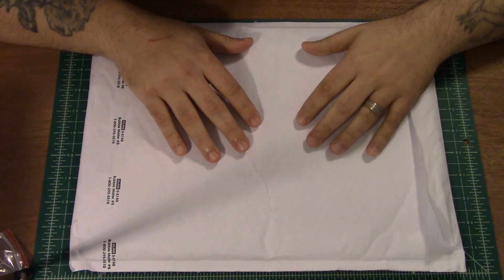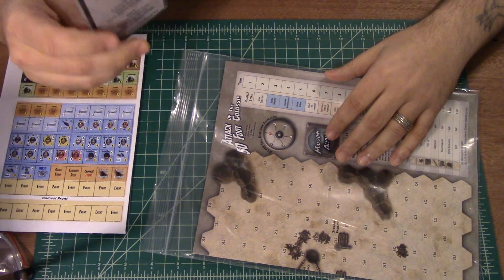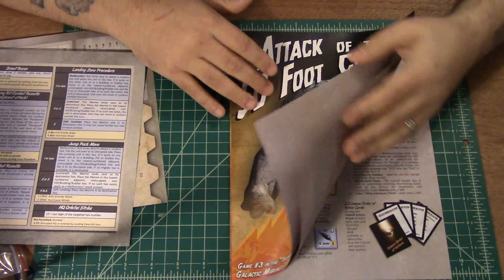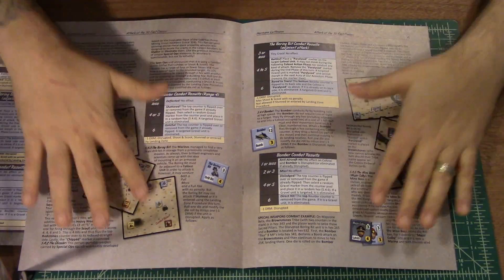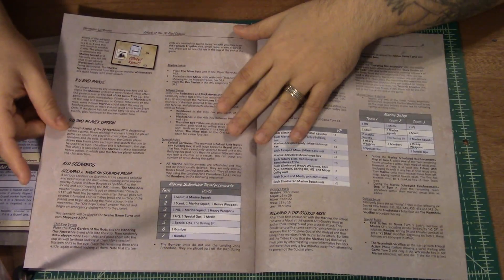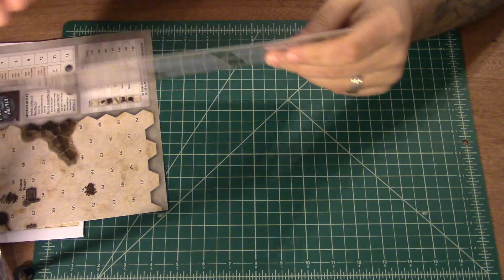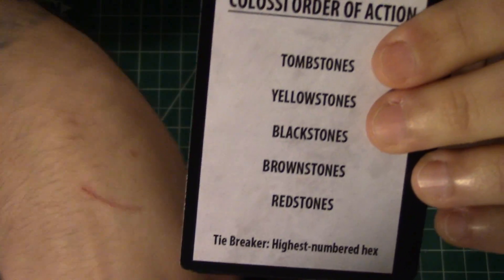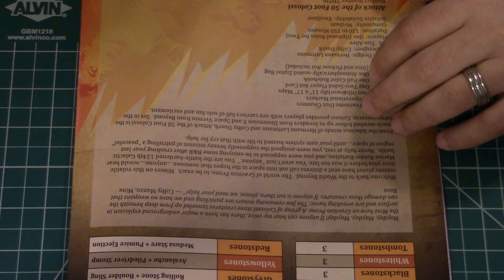Supply Drop: Attack of the 50 Foot Colossi! From Tiny Battle Publishing